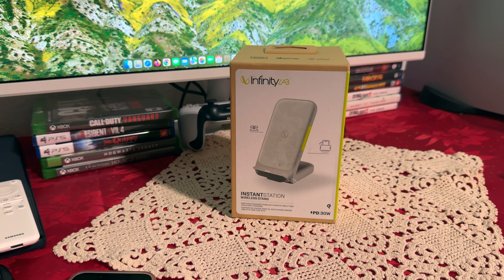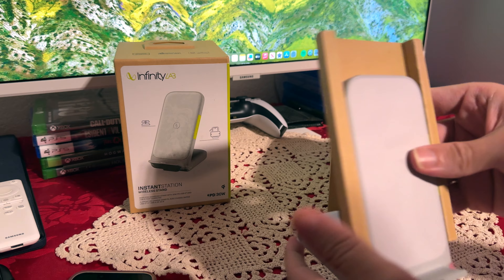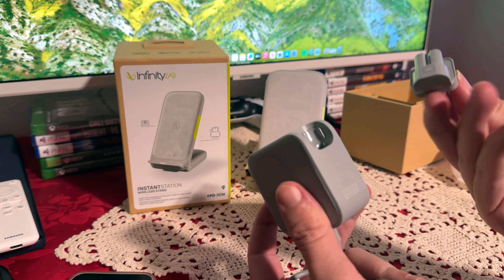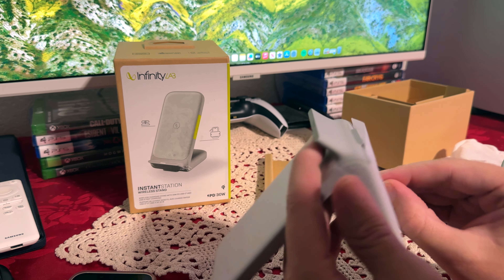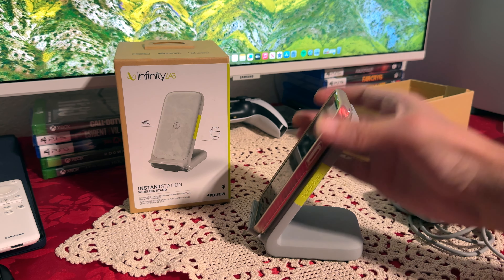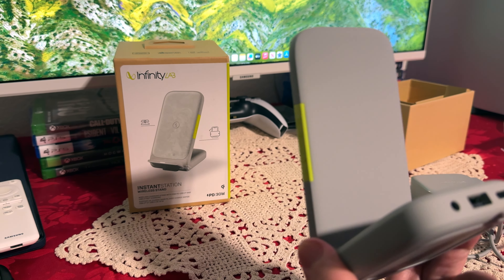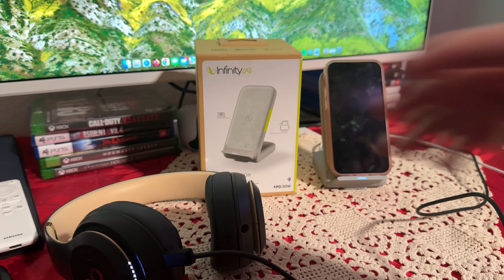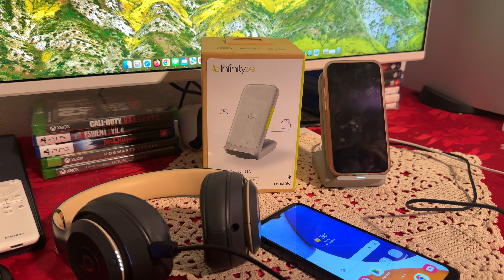Infinity Lab Wireless Stand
Wireless Stand on Amazon